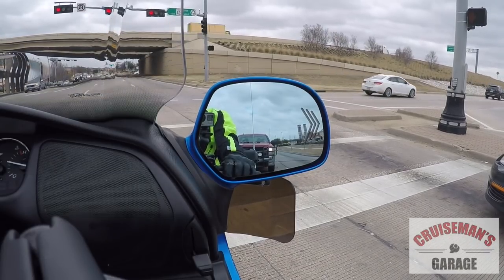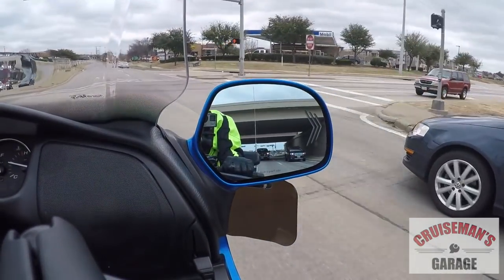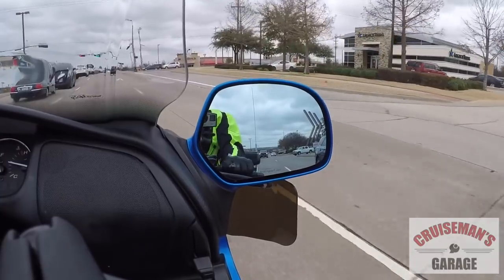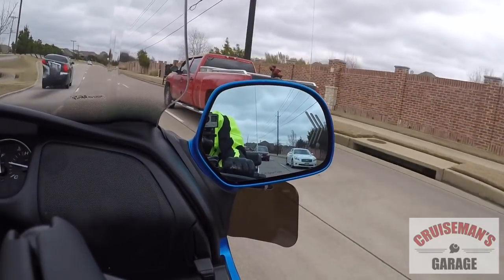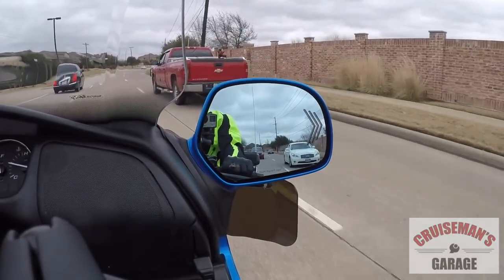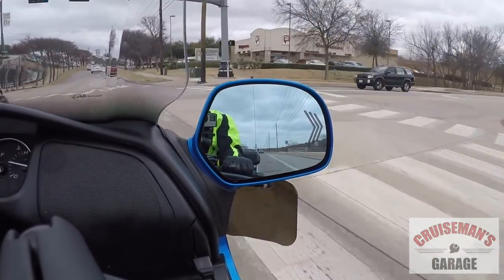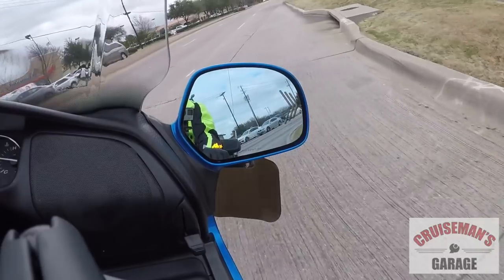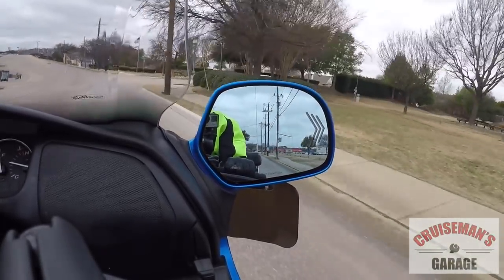Muth Blind Spot Radar Road Test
This video was produced by Cruiseman's Garage.

You can find Cruiseman on TheGLForum.com